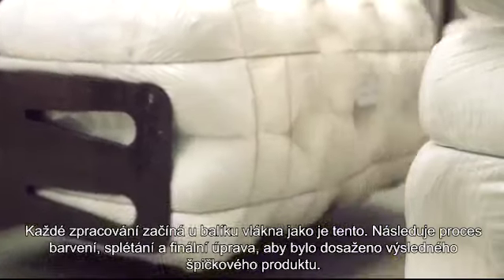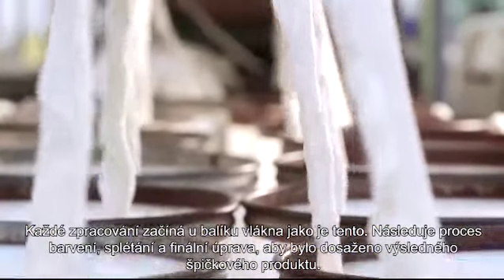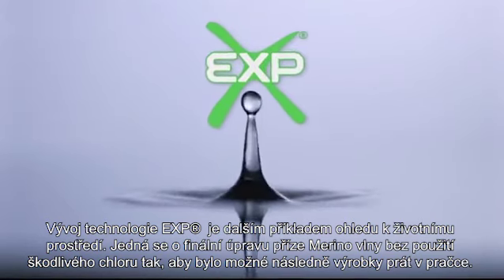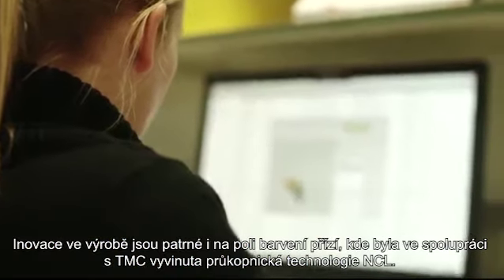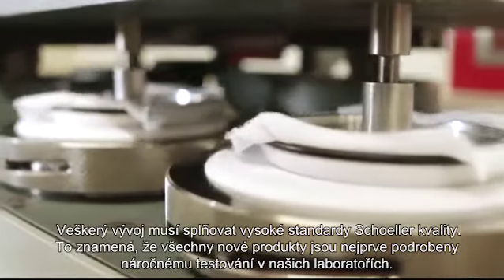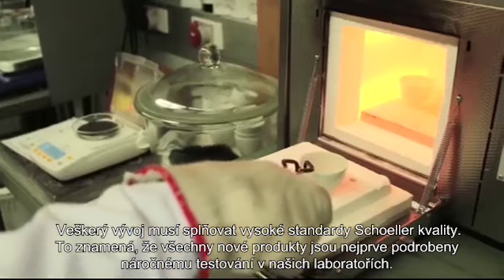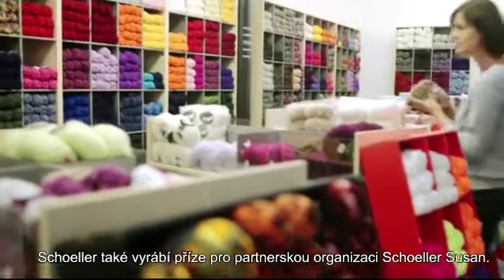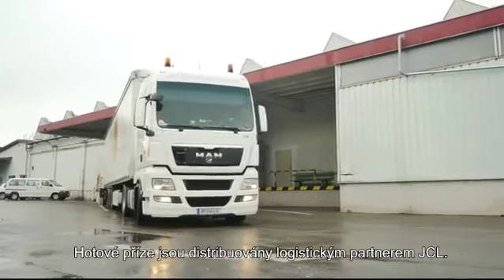Schoeller Wool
KAMA vyrábí výhradě z vlněných přízí SCHOELLER. Není vlna jako vlna. Ta nejžádanější je z oveček plemene Merino 🐑🐑🐑. Konkrétně z těch, které žijí ve vyšších nadmořských výškách v Austrálii a na Novém Zélandu. Merino vlna je nejjemnější a má ty nejlepší přírodní vlastnosti. Je přirozeně jemná a neškrábe, je antibakteriální a odolává zápachu, ideálně reguluje teplotu, hřeje i když je mokrá, je anti alergenní a odolná vůči UV záření.

Poptávka po výrobcích z vlny Merino ve světe rapidně stoupá. Zákazníci zjišťují, že úžasné vlastnosti přírodního vlákna zkrátka nelze nahradit a tak si raději připlatí za kvalitu a funkcionalitu.

KAMA zpracovává již 20 let výhradně 100% a směsové příze Merino od rakouského výrobce Schoeller GmbH & CoKG s přádelnou v Křešicích a barvírnou v Hardu.

Schoeller je technologickým lídrem, s důrazem na ekologii a funkčnost. Svetry a čepice KAMA mají díky NANOtech úpravě vlastnosti jako vodoodpudivost, odolnost vůči prachu a nečistotám, tzv. funkce „Self-Clean“. Příze mají úpravu EXP pro praní v pračce. Výrobky nesou visačku bluesign®, což je celosvětově nejpřísnější nezávislý ekologický standard. 👍 Zahrnuje i zpracovávání vlny pouze od vybraných farmářů, kteří dbají pravidel „welfare“ – (ohleduplné zacházení s ovcemi, zdravá výživa, ochrana před zraněním či onemocněním, šetrné zacházení, ochrana před stresem)

Už jste byli na exkurzi v přádelně 😊❓ Ne? Tak se podívejte a poslechněte si video našeho dvorního dodavatele vlny, ze které pro vás pleteme čepice a svetry KAMA.